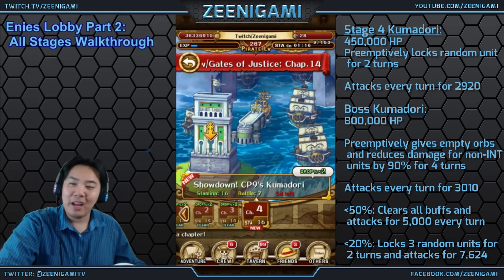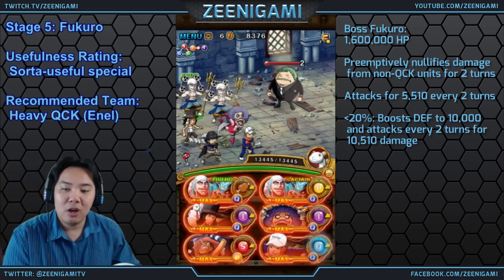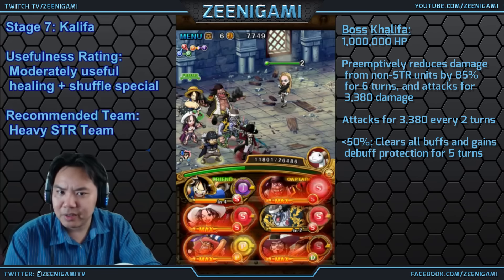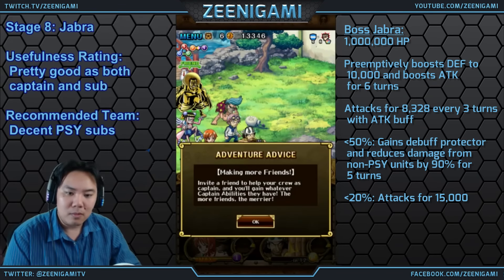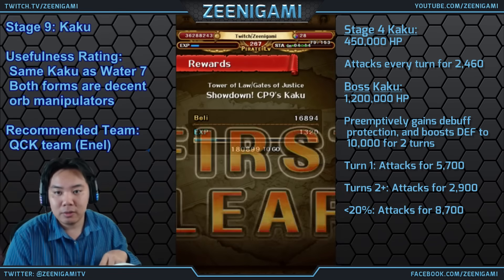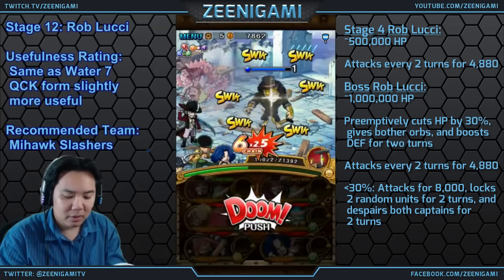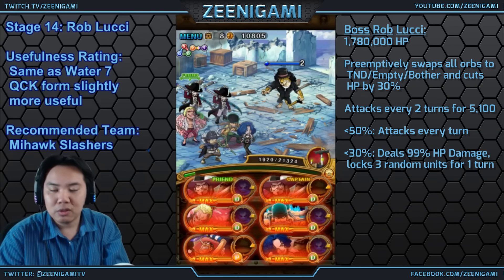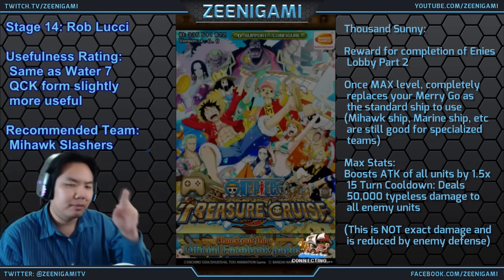Walkthrough for Enies Lobby Part 2 Complete Guide! [One Piece Treasure Cruise]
It's a complete guide for every important boss stage of Enies Lobby part 2. I've skipped over all the stages in between to prevent this from being a long series of videos, and have instead just strung together all the boss fights and mini-bosses from each stage from Kumadori to Rob Lucci.

Karlos_Baron